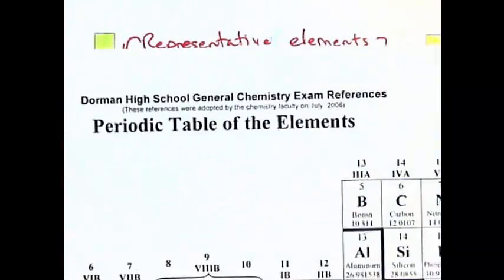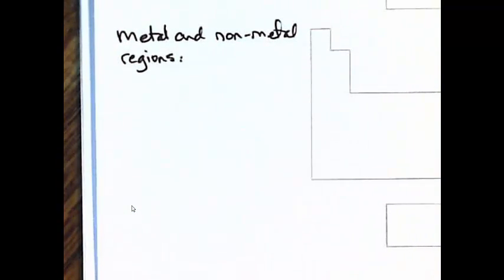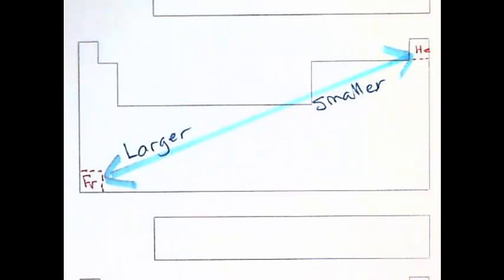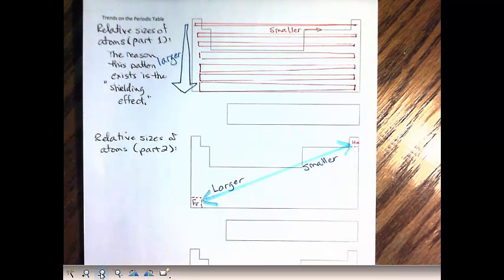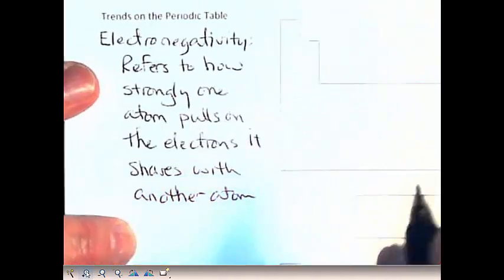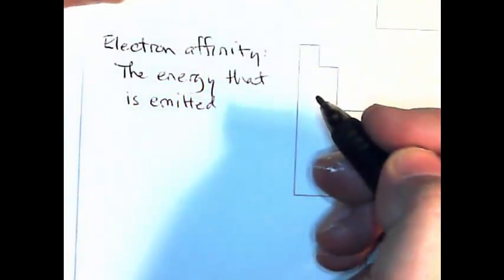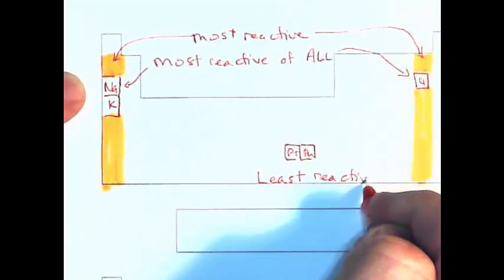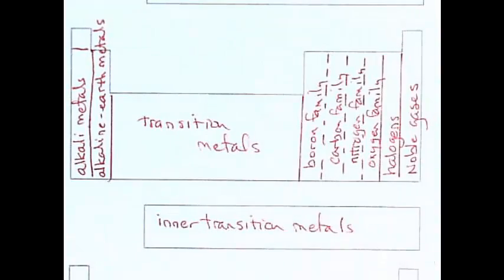U02 Special Regions of the Periodic Table